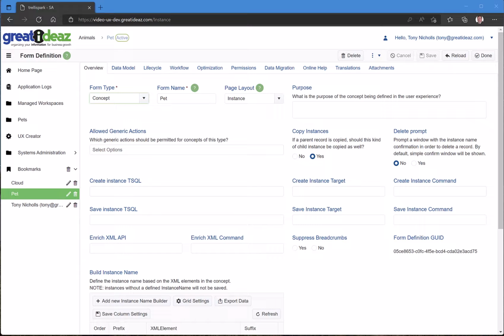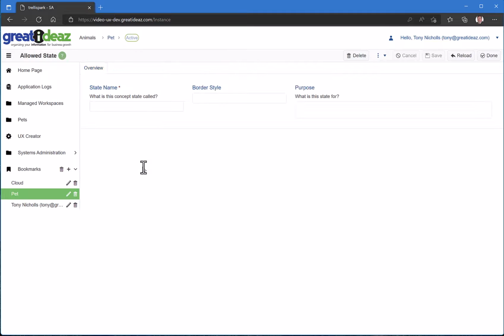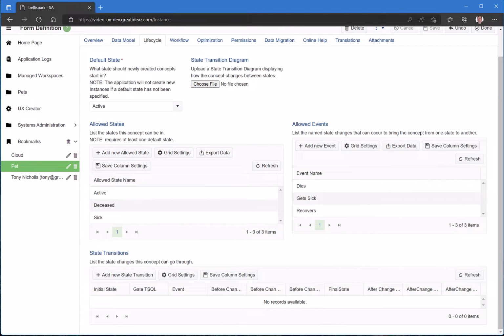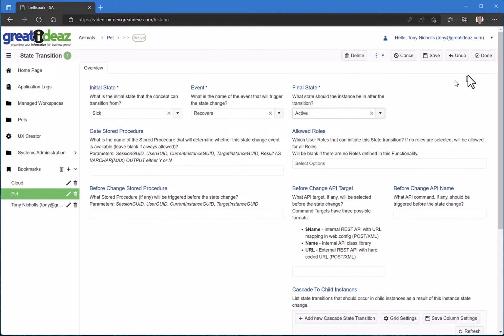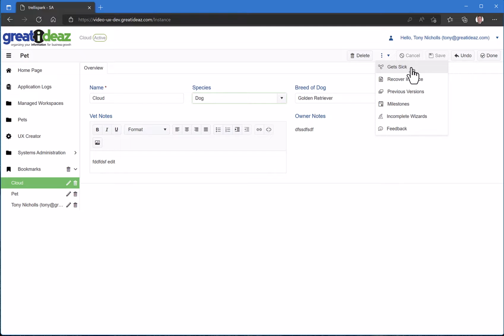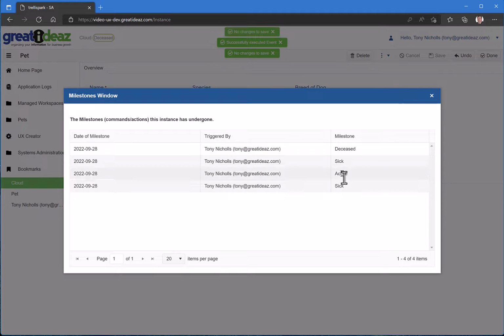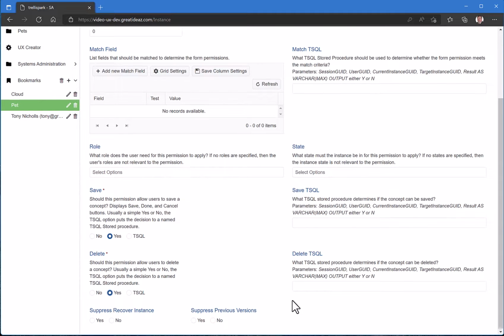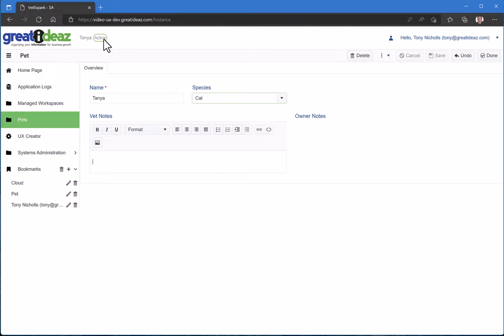11 - Create and Apply State Transitions to a Form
Learn how to define the state transition lifecycle of a form in trellispark and how to use them to change the user experience.

Like our video? Please hit the "Like" button :-)